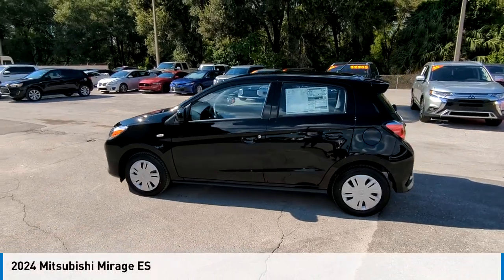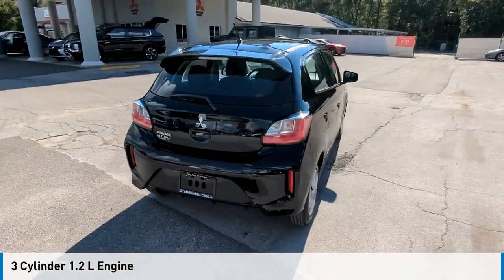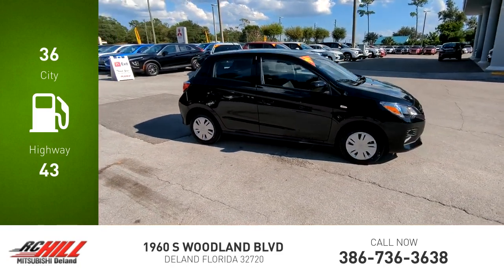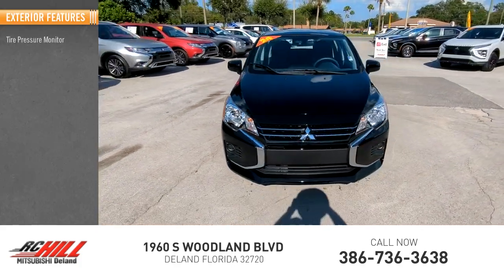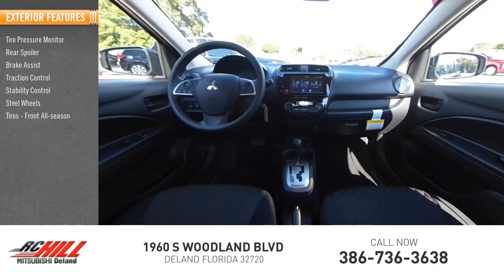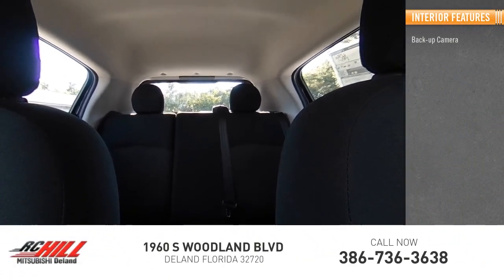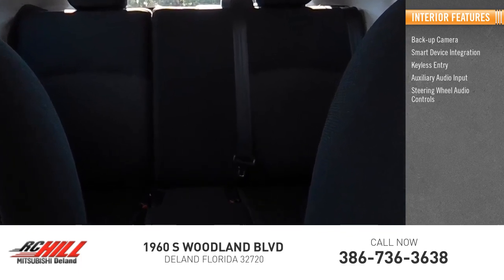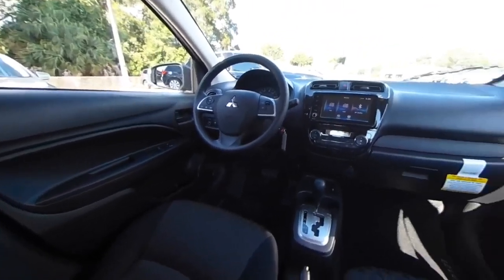2024 Mitsubishi Mirage N14570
2024 Mitsubishi Mirage ES